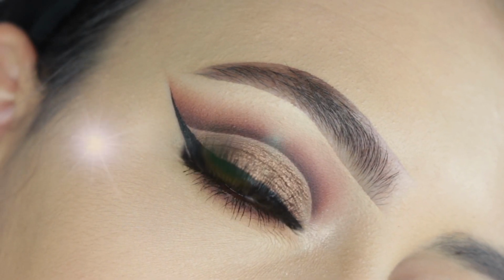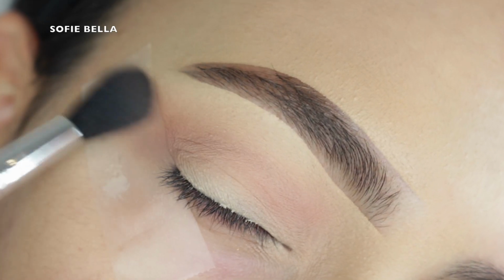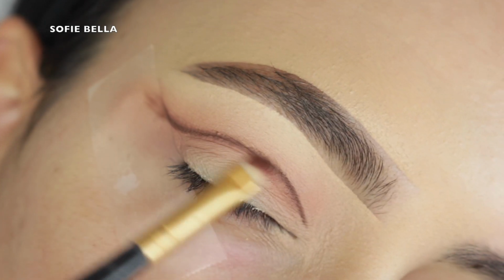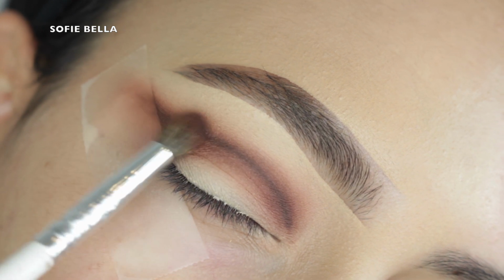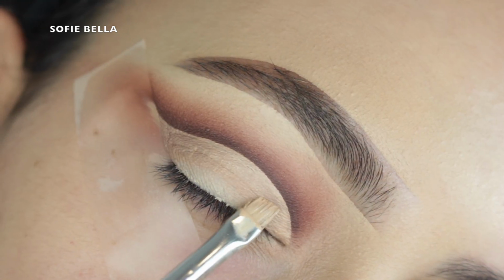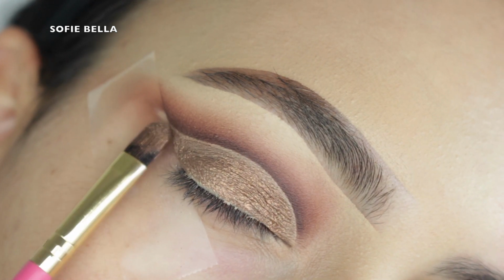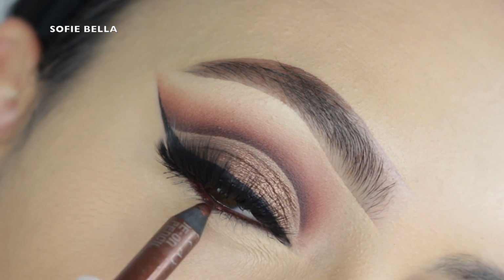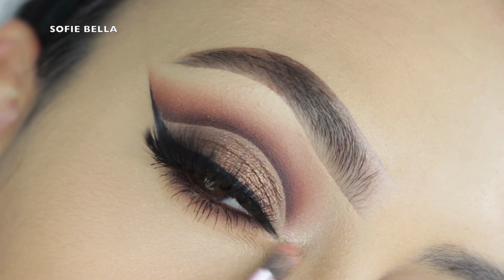BROWN SMOKEY EYE MAKEUP TUTORIAL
Some links may be affiliate links which means if you make a purchase through this link, I receive a small commission which helps support our channel so we can continue making videos thank you for all the love and support!

↓⇣↓⇣↓MAKEUP DETAILS↓⇣↓⇣↓
- Lashes Sofie Bella Bahama
-ABH Brow Powder duo
-ABH Clear Brow Gel
- Too Faced concealer
- Maybelline Loose Powder
- Too Faced Natural Nudes Palette
- ABH Black Liquid Liner
- Urban Decay "double life" liner
- Pixi Glow-y Glossamer Duo
- Fenty Beauty full frontal mascara

Key words: eye makeup eyeshadow makeup makeup tutorial eyes makeup eyeshadow makeup Bronzy makeup tutorial artist tips how to makeup makeup transformation neutral tones easy makeup tutorial wearable drugstore makeup look simple easy everyday contouring daytime glam for every woman trendy eye makeup full face makeup works for all eye colors blue green brown hazel Brows Eyebrow tutorial ombre eyebrows natural full eyebrows prom tutorial Kylie cosmetics Drugstore makeup tutorial Anastasia Beverly Hills Burgundy Palette